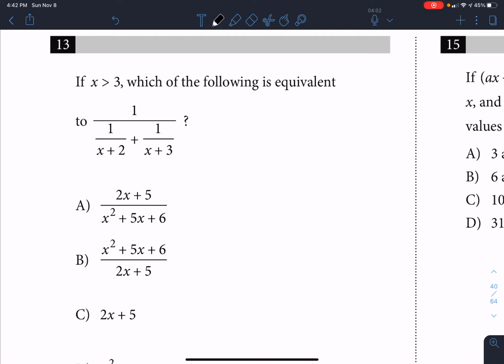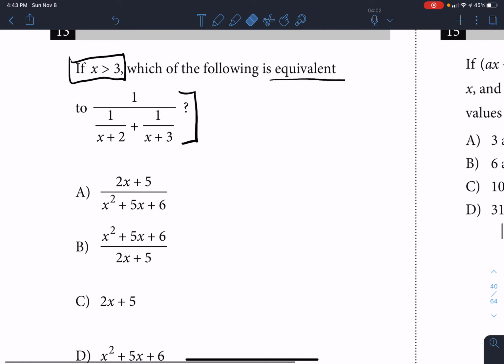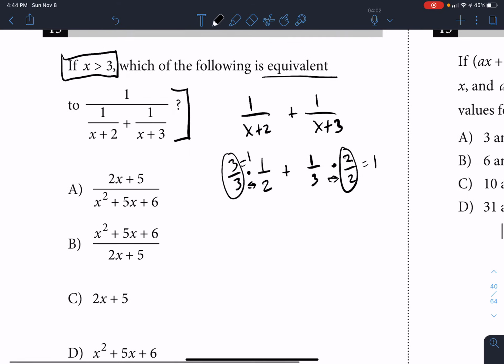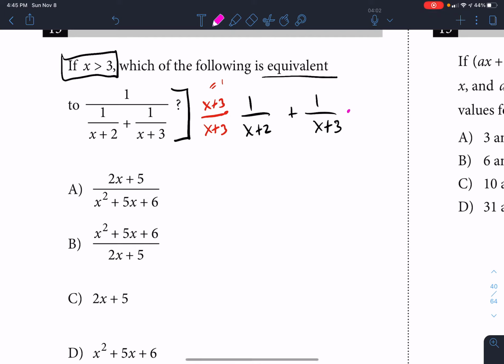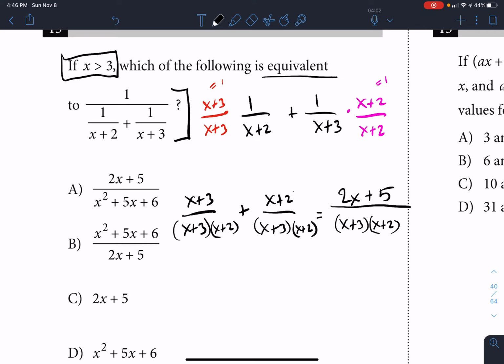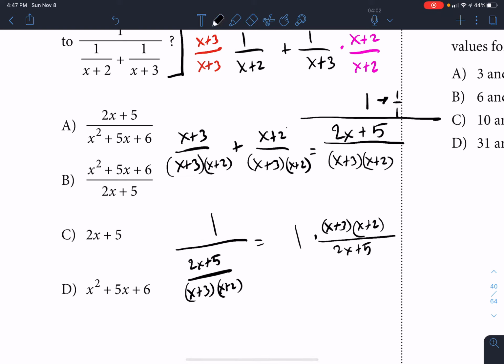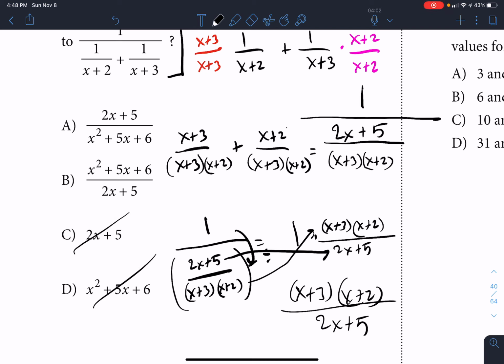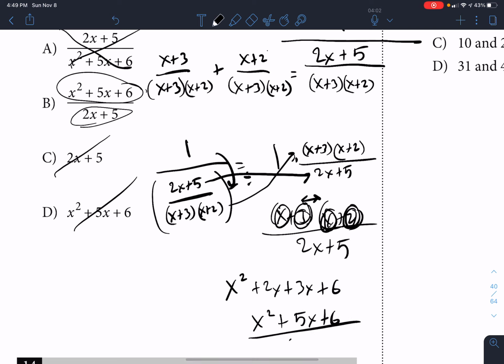SAT Practice Exam 1 Math - Section 3 Question 13